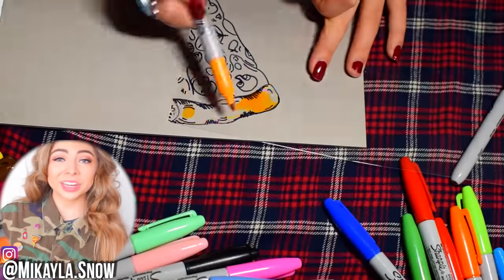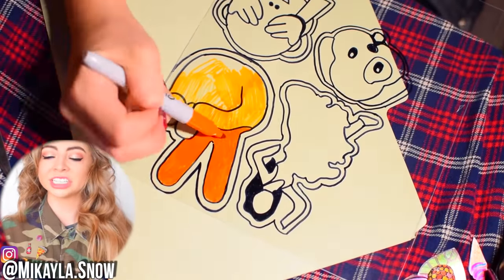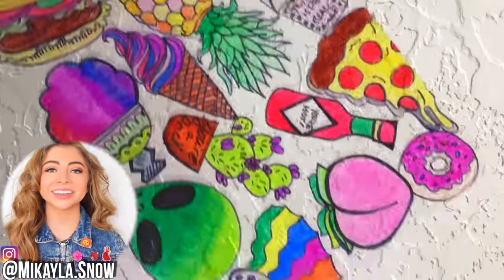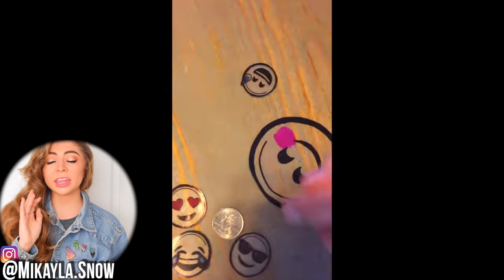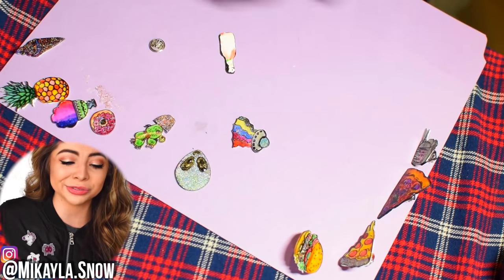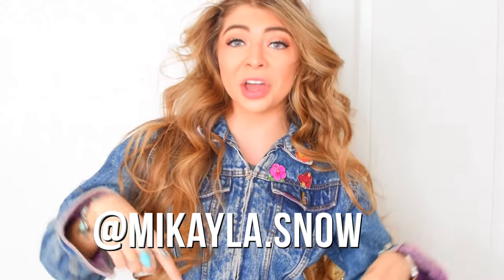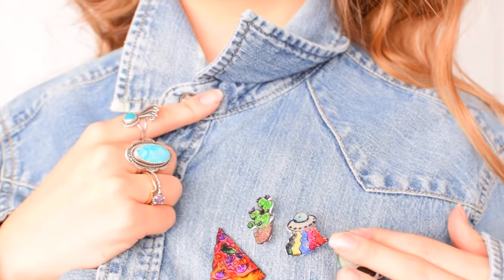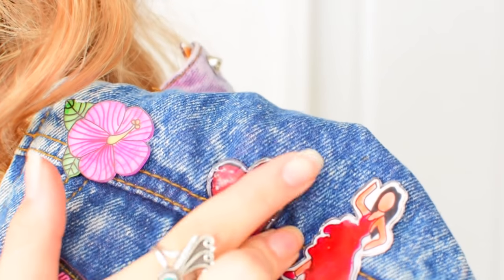DIY: Tumblr Pins | Shrinky Dinks DIYs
⇩Links I mentioned! :)⇩
⚬Shrinky Dinks Paper
⚬Printable Shrinky Dinks Paper
you can also make these with clear plastic packaging!
Equipment I use in my videos!
⇢My Big Camera
⇢My Vlog Camera
⇢Camera Case
⇢My Microphone
⇢My Voiceover Microphone
⇢My Bed
⇢My Couch
⇢LED Video Lights
⇢Ring Light
C O N T A C T
Ratings, favorites, and general feedback is always appreciated :)